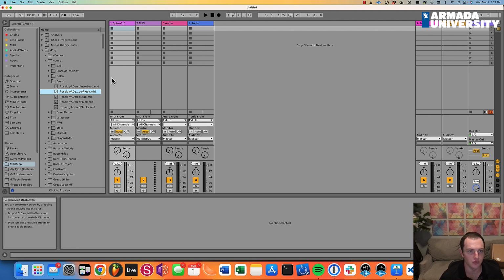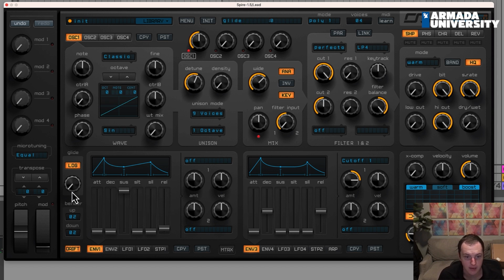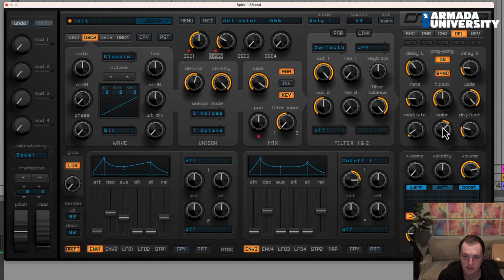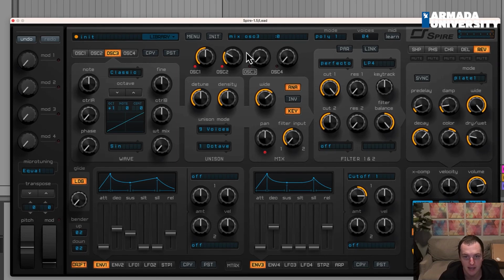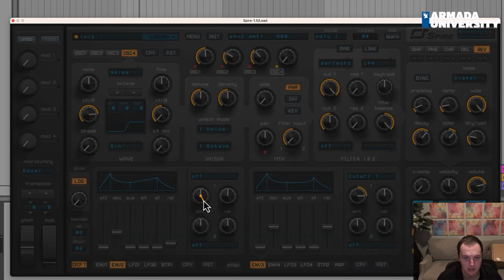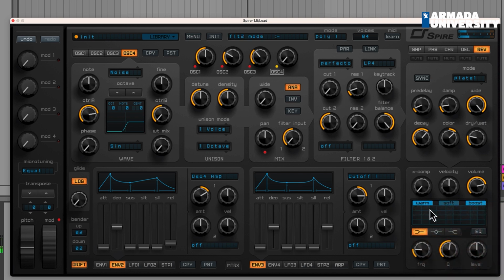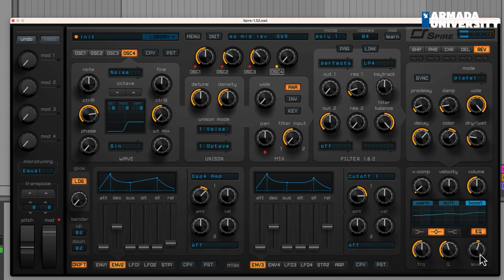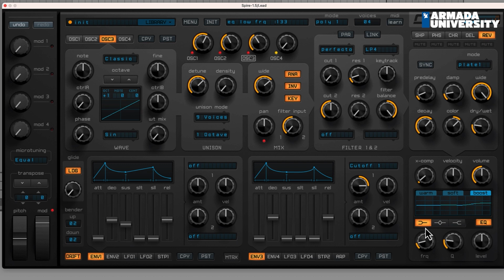Armada University: Sound Design for Uplifting Trance: Lead Synth (with MYR)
Having created both an Ableton Live template for uplifting trance AND a preset pack for Spire together with ReOrder, Paul Mayer (MYR) teams up with Armada University for ten educational sound design tutorials. In this video, Paul creates a lead synth from scratch to teach you how to create your own sounds for uplifting trance music in Reveal Sound’s Spire plugin.

Check out Armada University for more music production masterclasses, remix contests, demo feedback and producer tools